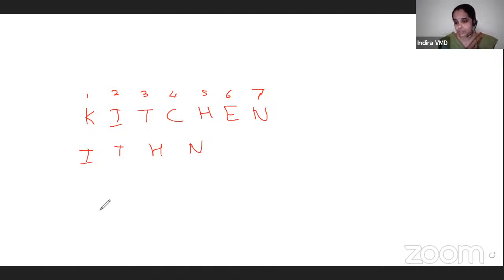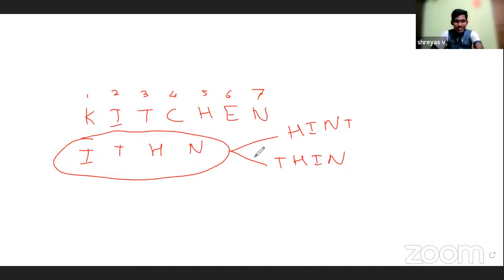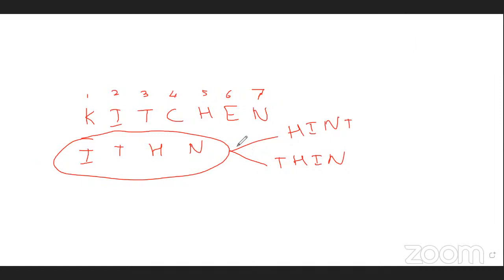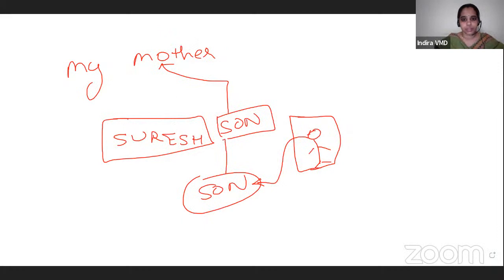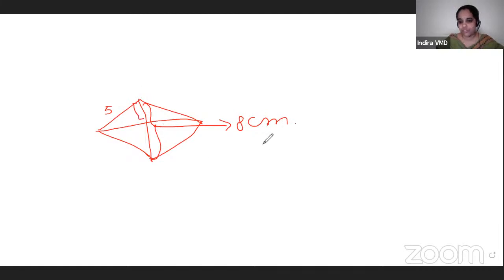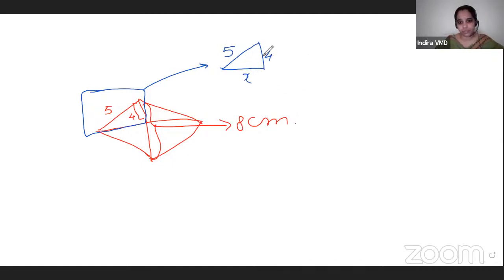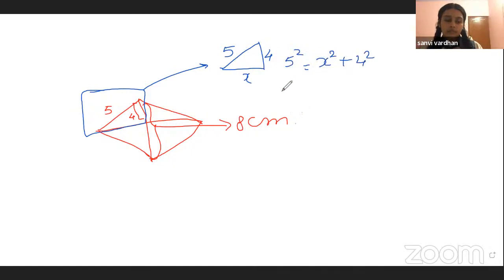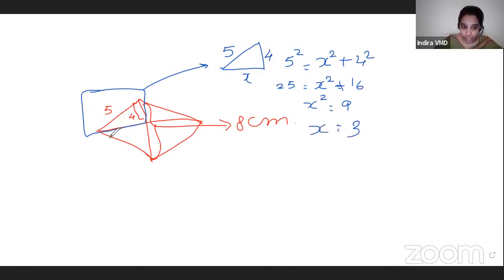NTSE SESSION-5 | MENTAL ABILITY TEST(MAT)